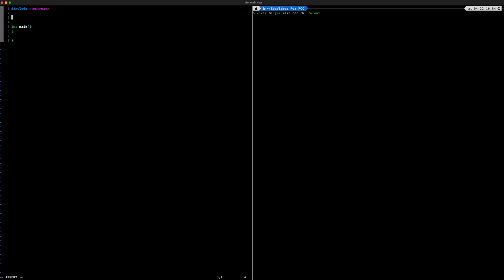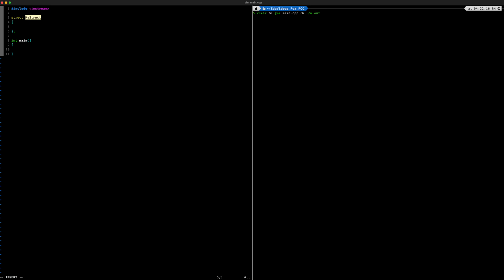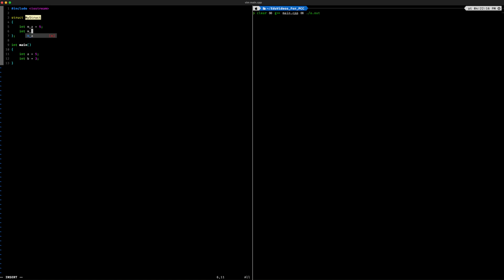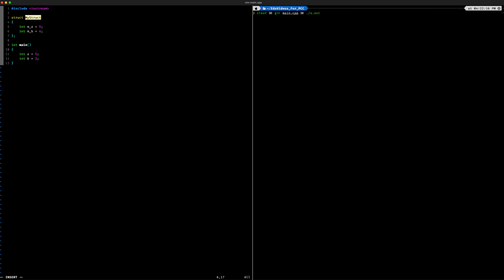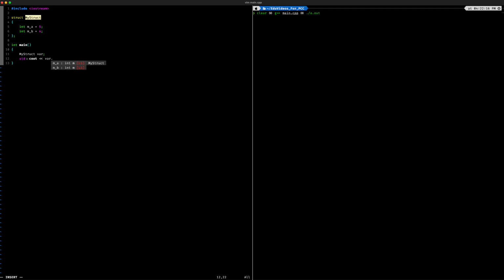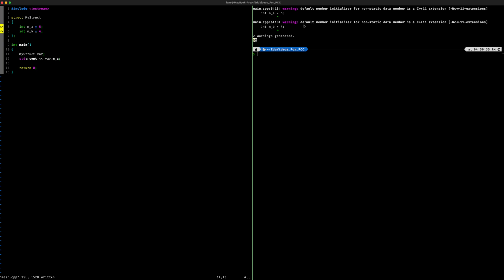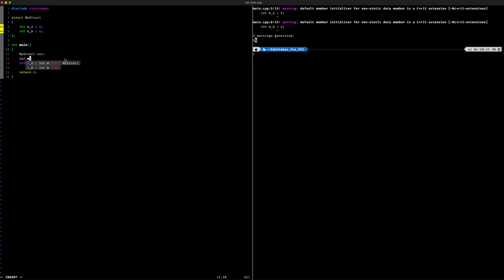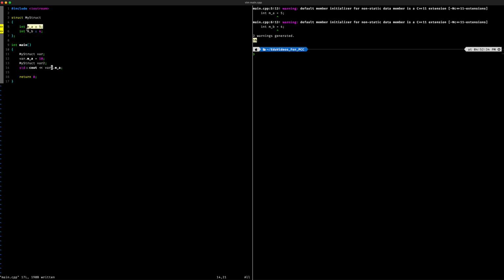Structs intro C++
An introduction to C++ structs